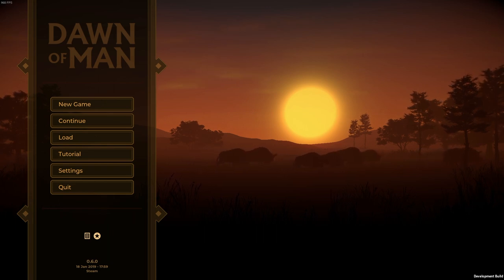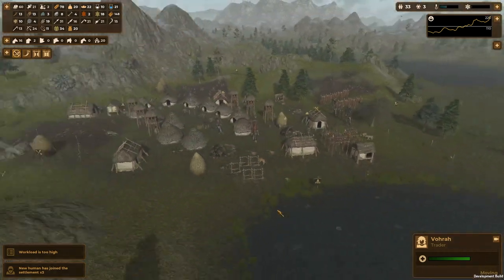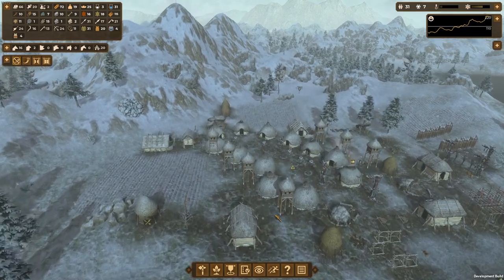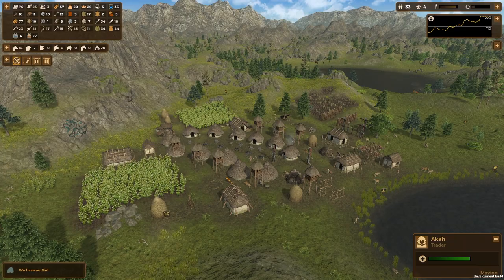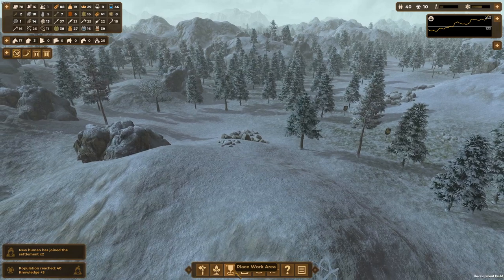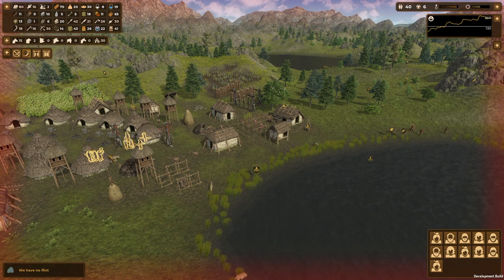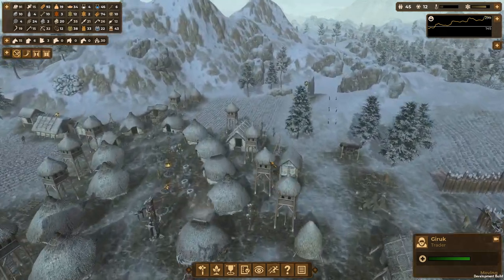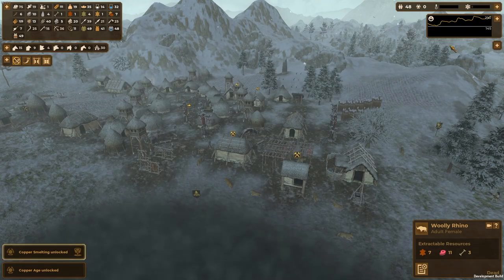Dawn of Man - Getting some Menhirs - The Northlands - S4E04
In today's Dawn of Man playsession we got back to The Northlands. In this epsiode we will be getting some menhirs in order to raise a little menhir field near our village

About Dawn of Man:

Take control of a settlement of the first modern humans guide them through the ages in their struggle for survival. Dawn of Man is a survival/city-builder from the creators of Planetbase. The game starts in the Stone Age and takes you up to the Iron Age spanning more than 10000 years of human prehistory.

* Hunt

Animals were a vital source of food and resources for ancient humans. Use their meat to feed your people and their skin and bones to make clothing and craft the tools you will need to stay alive. Confront Mammoths Wholly Rhinos Ancient Bison Megaloceros Cave Lions and other species that roamed the earth at the time.

* Gather

Collect a variety resources from the environment: fruit berries water wood flint stone ores. Use them to prepare food to make tools and to build structures in your settlement.

* Plan for harsh times

Fish is more abundant in spring berries and fruit can be collected in summer and animals are easier to come by when it's warm. When winter comes make sure to have enough non-perishable food and warm clothing in order to survive.

* Expand and fortify your settlement

Build more homes and facilities for your people in order to expand your population. Construct fortifications and craft weapons so you are ready for when the inevitable conflict comes.

* Research Technologies

Each new discovery will make it easier for your settlement to be able to support larger populations but will also bring new challenges: increased food demand morale issues and more frequent raider attacks.
Build Megalithic Structures
Our ancestors were capable of incredible engineering feats: mine massive rocks from the environment transport them using sledges and construct colossal stone structures.

* Control Nature

Unlock farming technologies to grow your own vegetables so you can feed large amounts of people. Domesticate animals to produce food resources and provide increased muscle power.